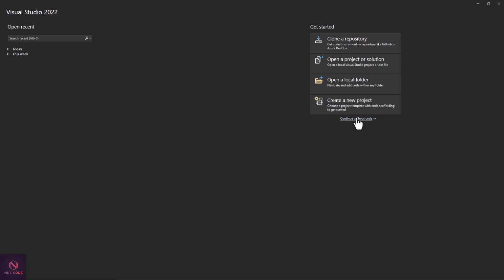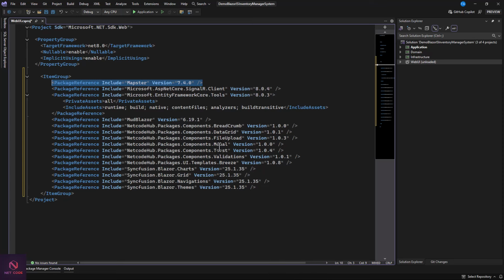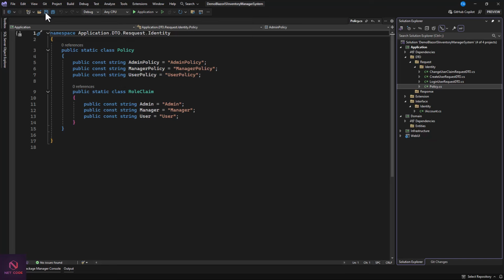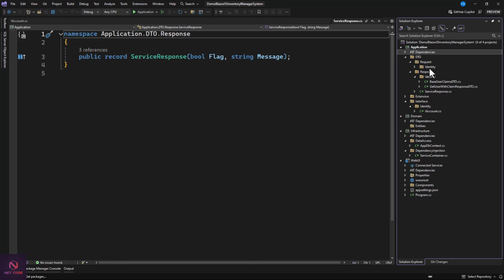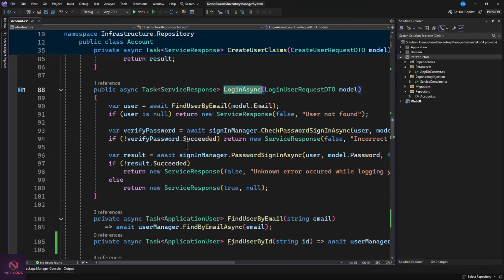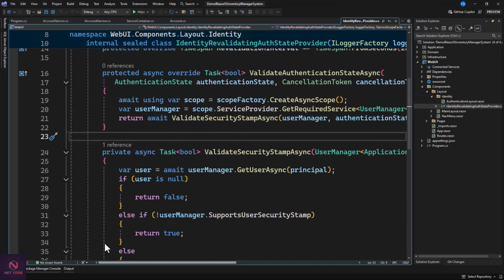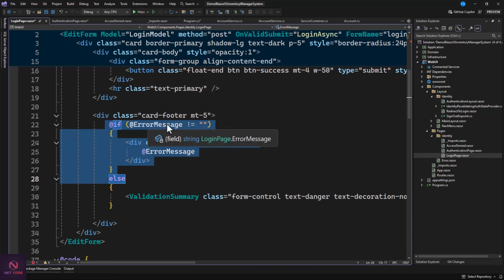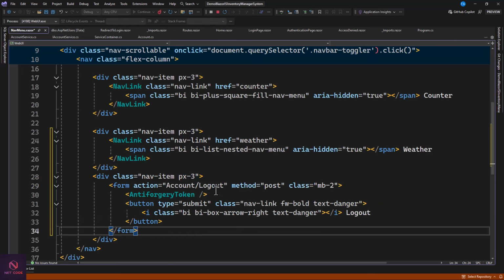Part 2️⃣| Inventory Management System with .NET 8 Blazor SSR - adding cookie authentication 🔐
🔹In this video, learn how to build a complete Inventory Management System using .NET 8 Blazor Server-Side Rendering (SSR). We’ll cover implementing core features like exporting data to PDF and Excel, adding printing functionality, and building a seamless, interactive user interface. This tutorial is perfect for developers looking to master Blazor SSR and create practical, real-world applications with .NET 8.